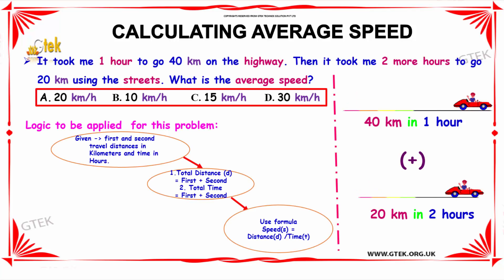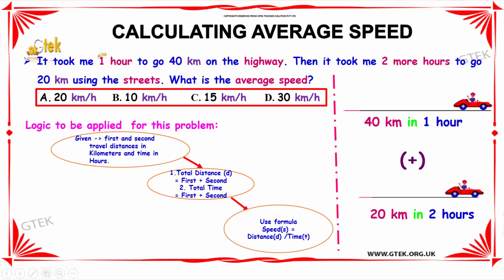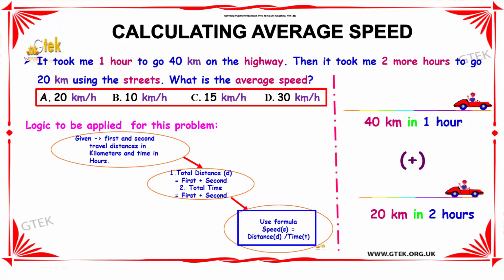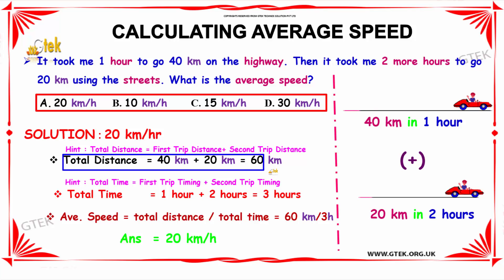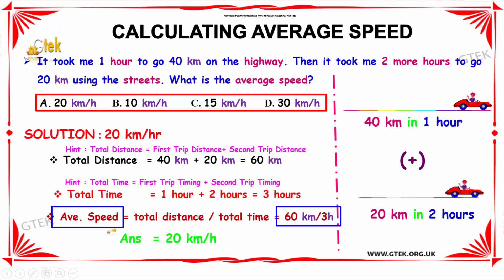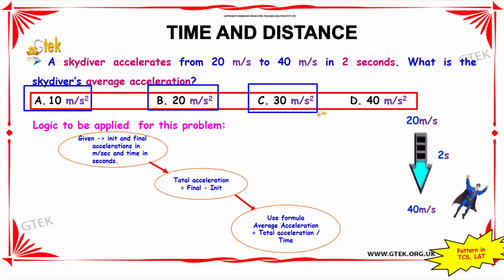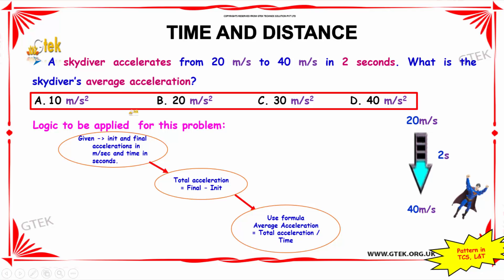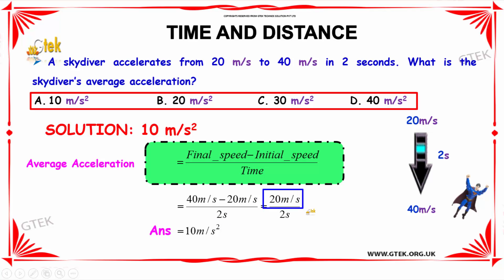Time and Distance 2 aptitude test preparation tricks online videos lectures exam tips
Time and Distance Questions Answers
Time and Distance  Aptitude Questions and Answers
Time and Distance  Quantitative Aptitude Problems and Solutions
Speed Time and Distance Methods shortcut tricks
Problems on time speed and distance Quantitative aptitude videos
time and distance tricks
time and distance concepts

Current affairs
Sentence correction
Fill in the blanks
Character puzzles
Odd one out
Idioms
Vocabulary
Selections
Comparisons
Deductions
Coding-Decoding
Series & Analysis
Directions
Seating Arrangements
Data Interpretation
Bar Graph
Line Graph
Pie Chart
Reading Comprehension
Verbal Ability
General Awareness
Quantitative Techniques & Data Interpretation
Language Comprehension
General Awareness
Basic English
Numerical Aptitude
Reasoning and Analytical questions
General Studies
Aptitude Skills
Verbal Reasoning
Quantitative Reasoning
Analytical Writing
Listening Comprehension
Structure and Written Expression
Reading Comprehension
Logical Argument
Graph, Table, Chart or Diagram Problems
Attitude,
Decision Making And
Group Discussion
Quantitative Aptitude